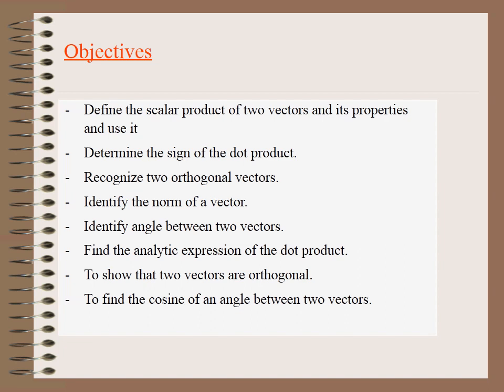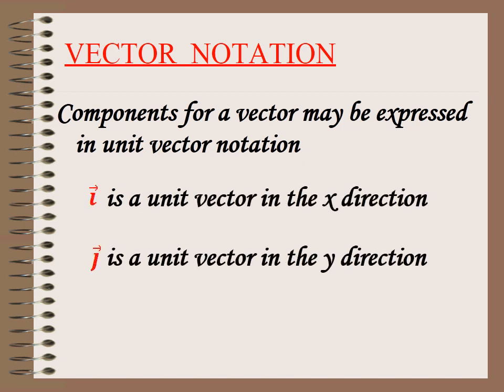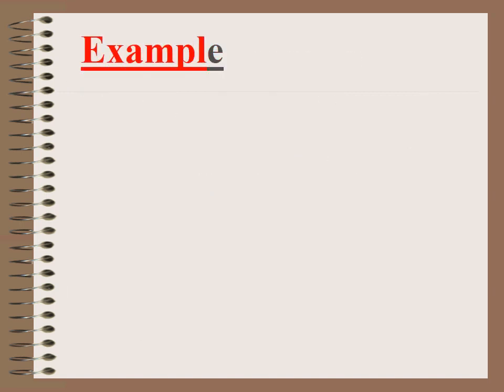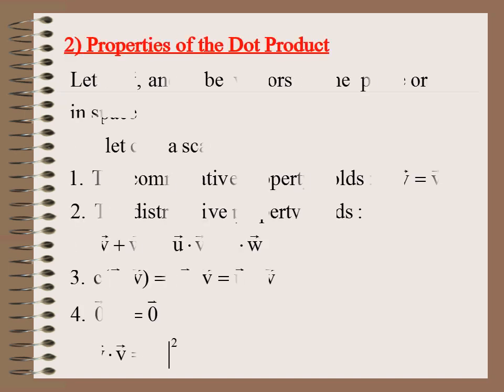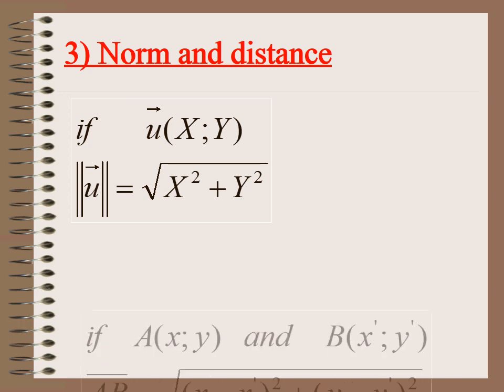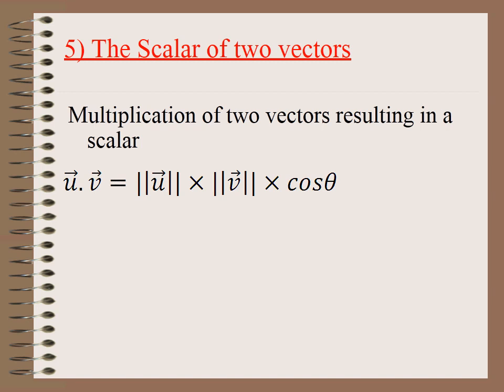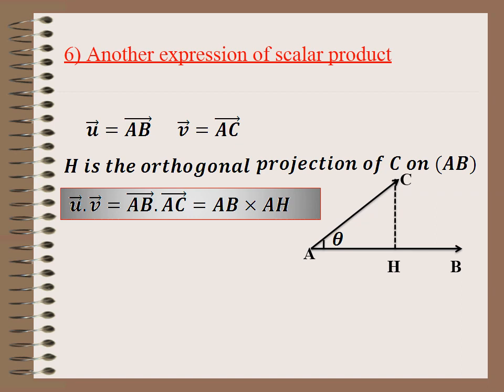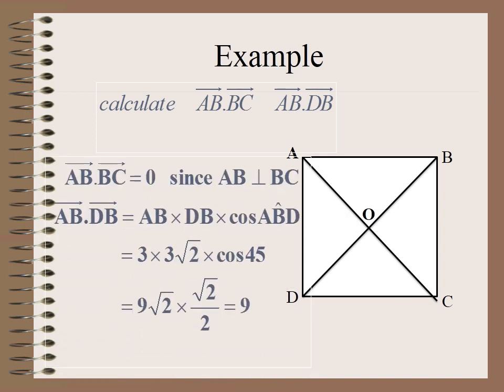Lecture 4 Scalar product